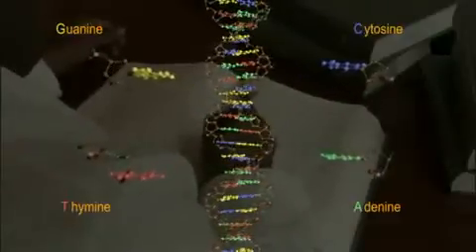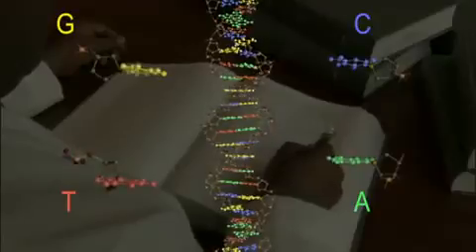The DNA Instruction Manual1